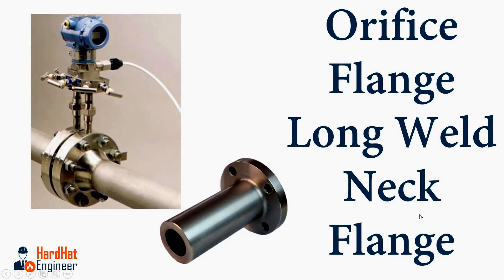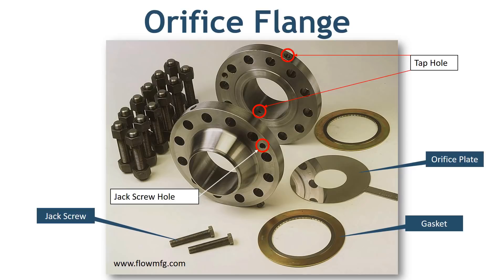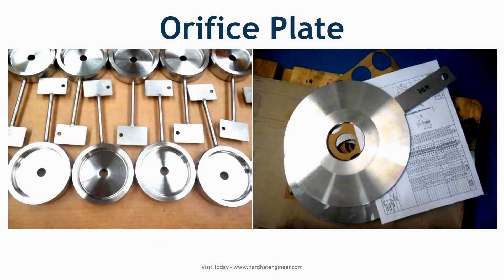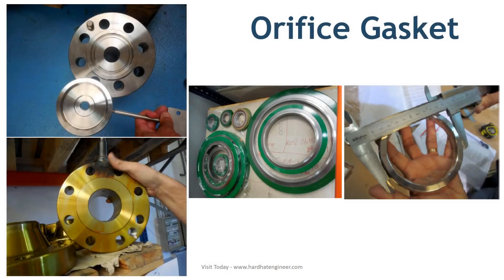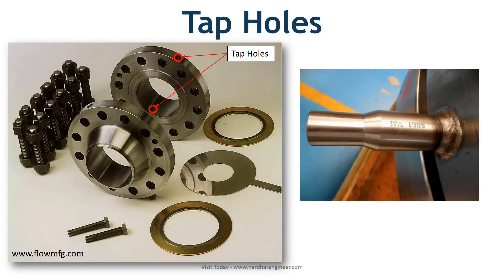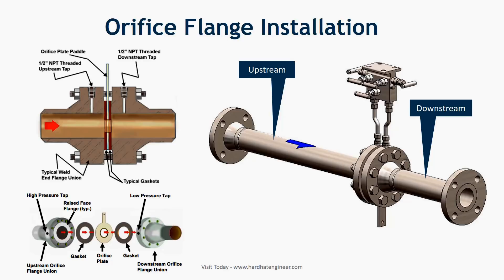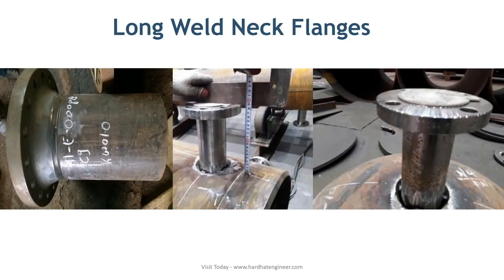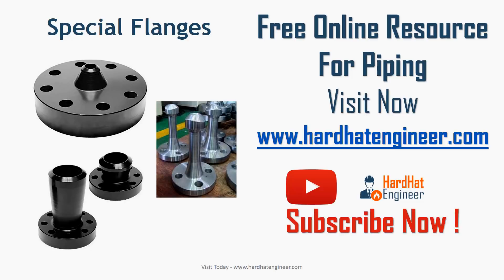Orifice Flange and Long Weld Neck Flange - Including Installation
Learn about Orifice Flange, orifice flange installation, and Long Weld Neck Flange.
What is pipe class?
 A document that indicates the dimensional and material specifications of pipes, fittings, and valve types is called a pipe class. Each class specified base material, pressure-temperature range, corrosion allowances, and special requirements if any.

00:00 Introduction
00:38 What is Orifice Flange?
01:20 Orifice Flange Types and Standard
01:43 What is Orifice Plate?
02:13 Gasket
02:32 Jack Screw in Orifice Flange
02:49 Tap holes in orifice flange
03:21 Orifice Flange Installation
04:04 What is a long weld neck flange?
05:05 Special Flanges.